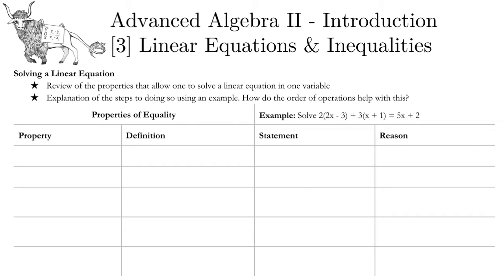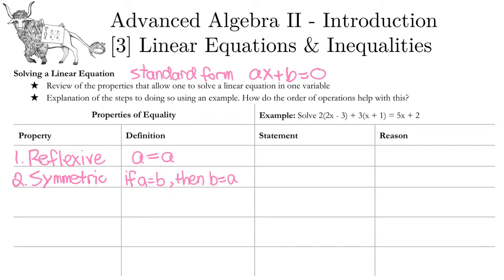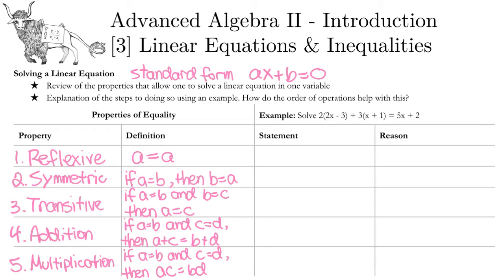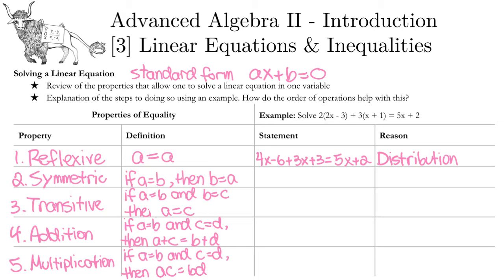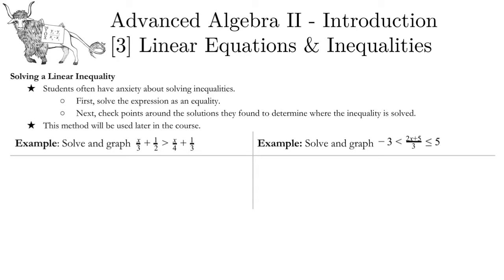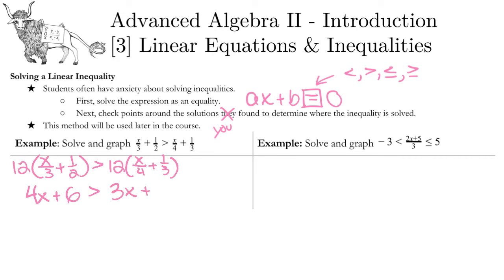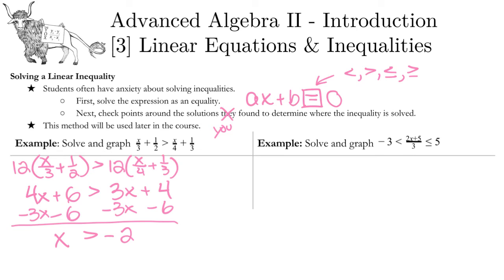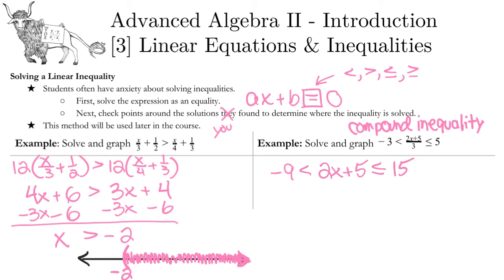AdvAlg2 Intro 3 Linear Equations and Inequalities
Learn about the Properties of Equality, solving Linear Equations, and solving Linear Inequalities.